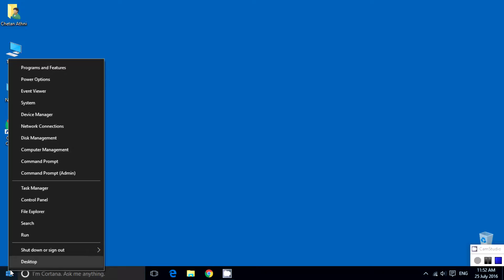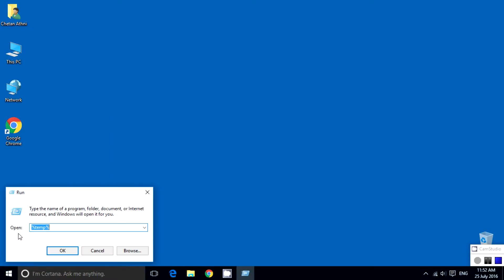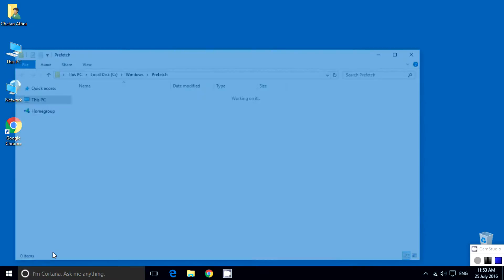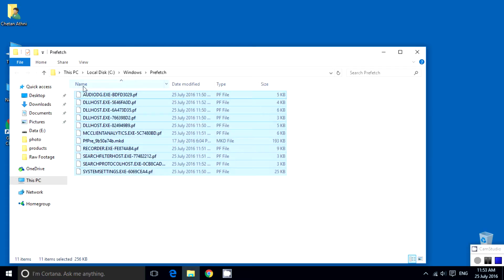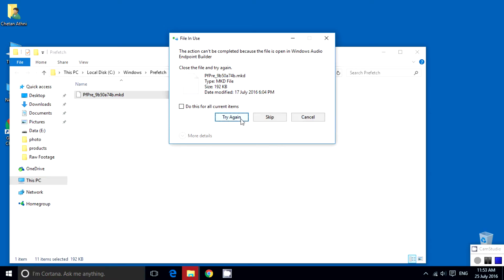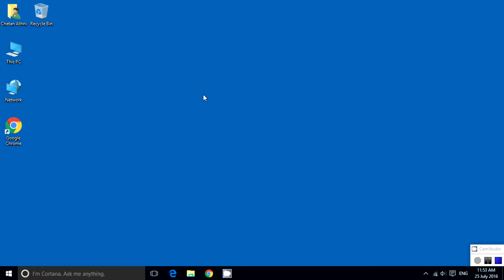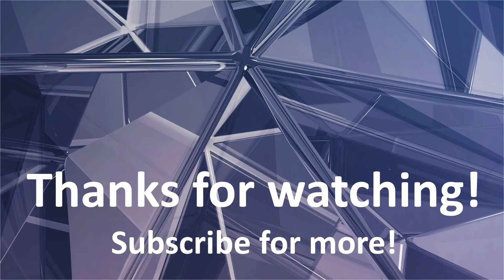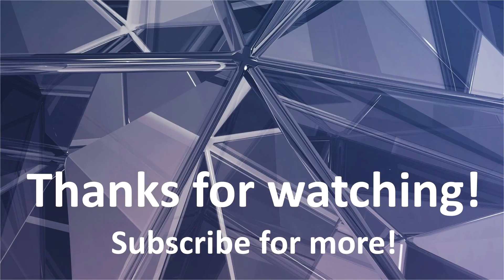Speed up your PC #2 - The Prefetch Technique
In this series, we are presenting a number of ways through which you can speed up your PC and receive optimum performance.

This method clears files stored in the Prefetch folder. Only perform this task rarely, or else your PC will become slower to load as the quick access information for frequently accessed programs will get deleted every time you clear it.